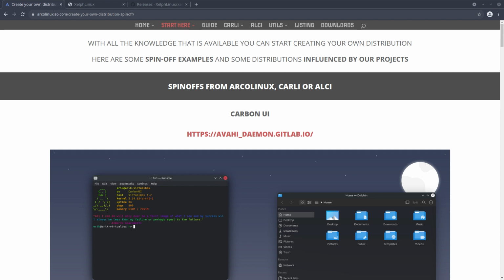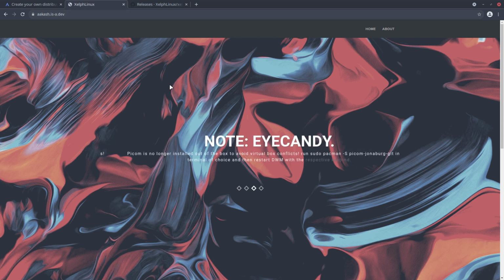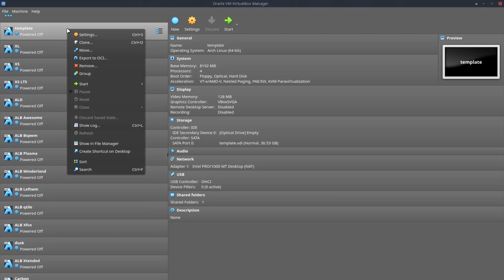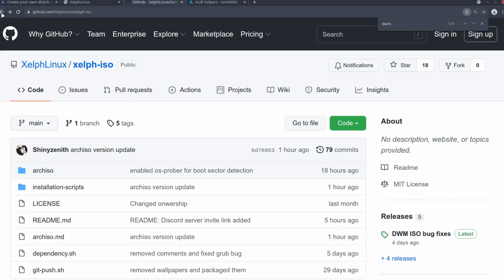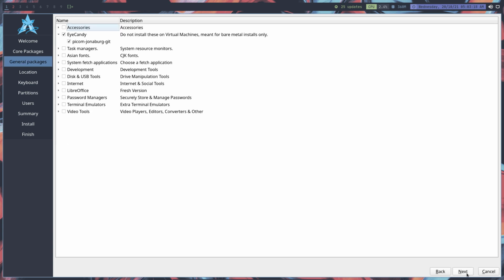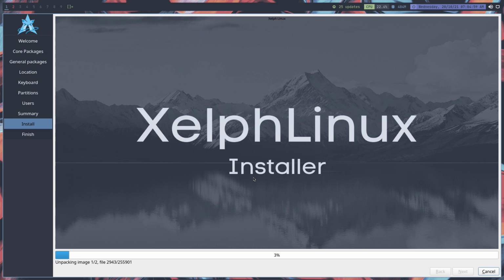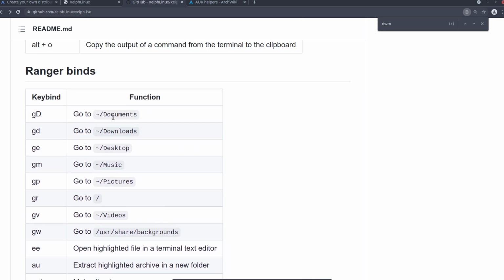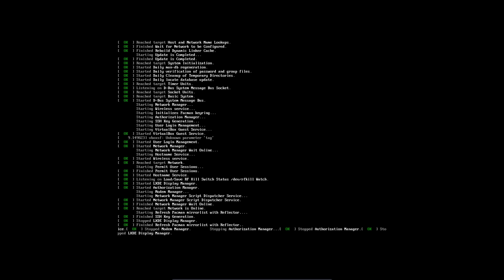ArcoLinux : 2277 Exploring Xelph Linux - spinoff from ArcoLinux